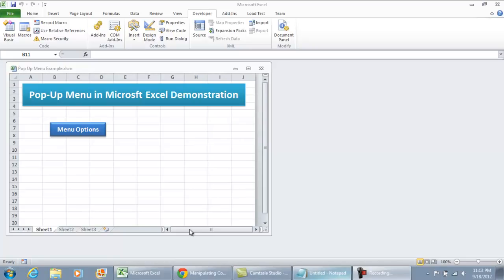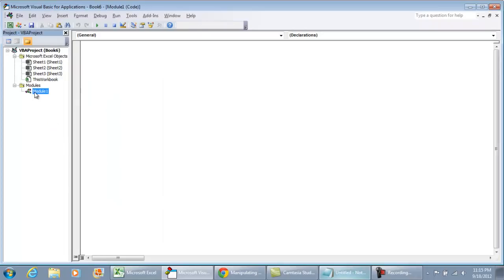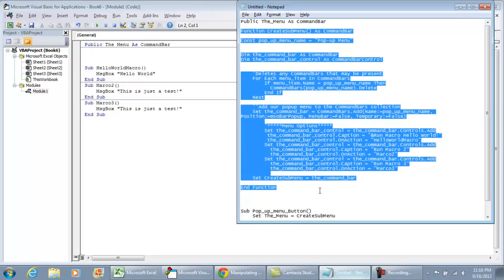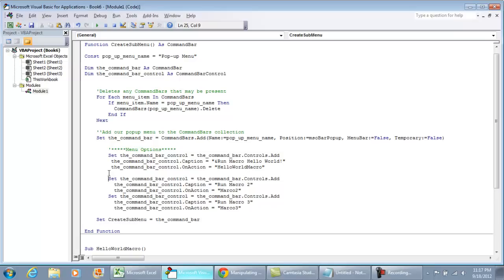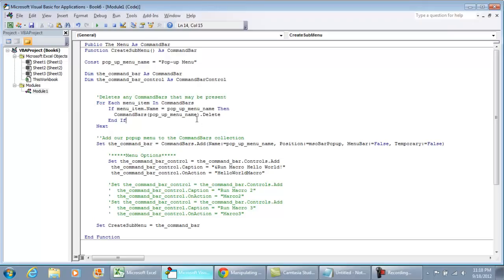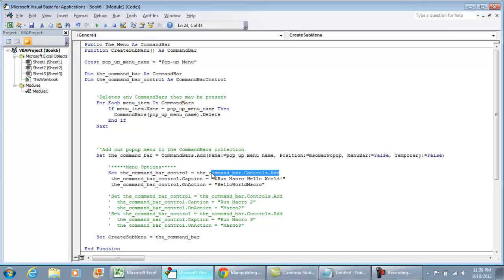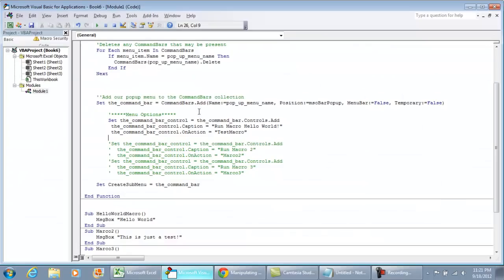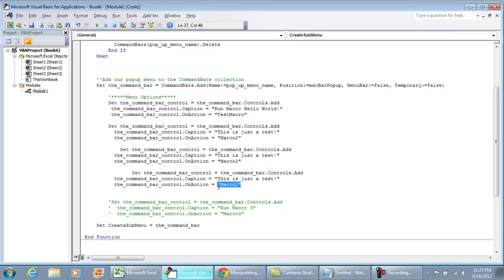How to create a Pop Up Menu in Microsoft Excel 2007 2010 Instructions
This video shows a step by step process on creating a popup menu in Microsoft Excel 2010.

- MICROSOFT EXCEL VBA AND MACROS FOR BEGINNERS

Public The_Menu As CommandBar
Function CreateSubMenu() As CommandBar

Const pop_up_menu_name = "Pop-up Menu"

Dim the_command_bar As CommandBar
Dim the_command_bar_control As CommandBarControl

    'Deletes any CommandBars that may be present
    For Each menu_item In CommandBars
        If menu_item.Name = pop_up_menu_name Then
          CommandBars(pop_up_menu_name).Delete
        End If
    Next

    ''Add our popup menu to the CommandBars collection
    Set the_command_bar = CommandBars.Add(Name:=pop_up_menu_name, Position:=msoBarPopup, MenuBar:=False, Temporary:=False)

' Menu Options
        Set the_command_bar_control = the_command_bar.Controls.Add
         the_command_bar_control.Caption = "Run Macro Hello World!"
         the_command_bar_control.OnAction = "TestMacro"
        'To add more items to the menum simply copy the 3 lines above and paste below
        'All you need to do is change the caption and onaction macro names.

    Set CreateSubMenu = the_command_bar

End Function
Sub TestMacro()
    MsgBox "Hello World"
End Sub
Sub Button_Clicked()
    Set The_Menu = CreateSubMenu
    The_Menu.ShowPopup
End Sub